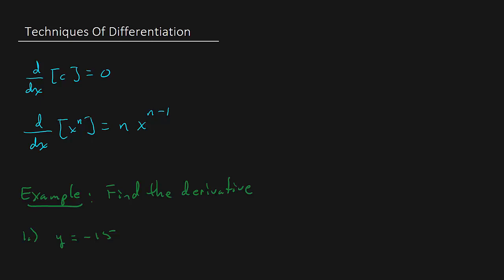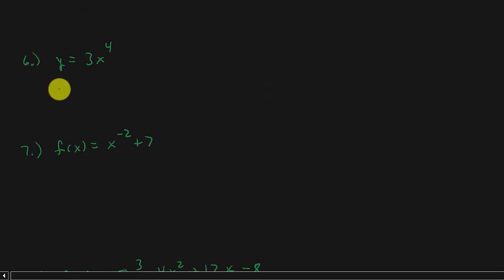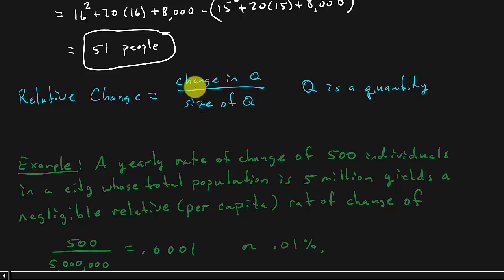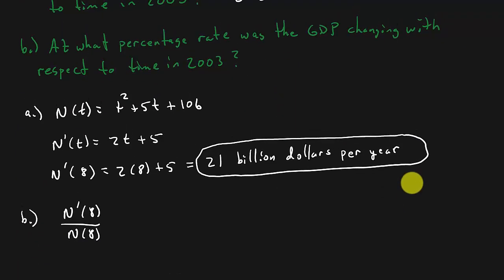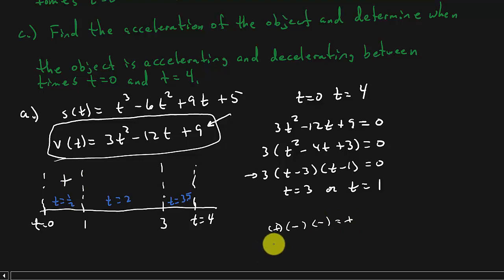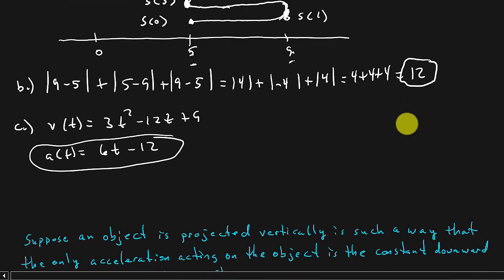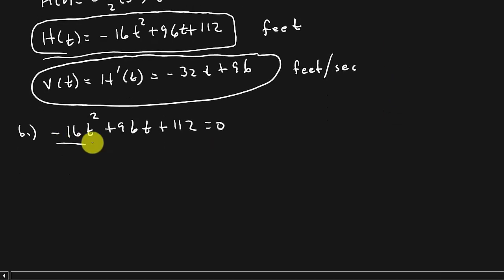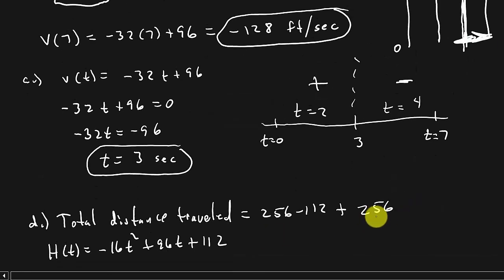Business Calculus - Techniques Of Differentiation Power Rule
This video shows how to find the derivative using the power rule along with some applications from business.  We also do some applications involving displacement, velocity, and acceleration.